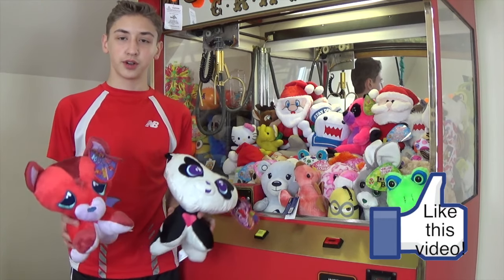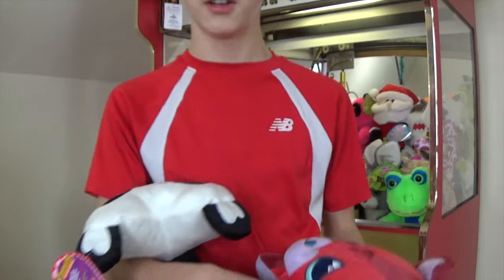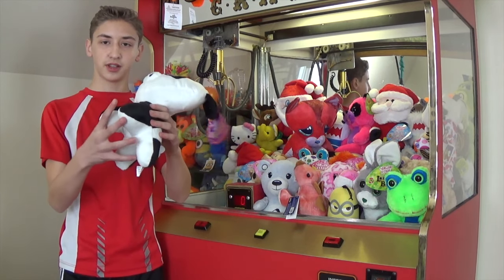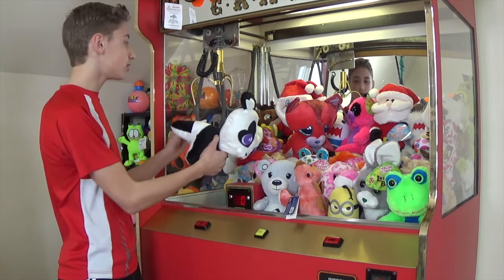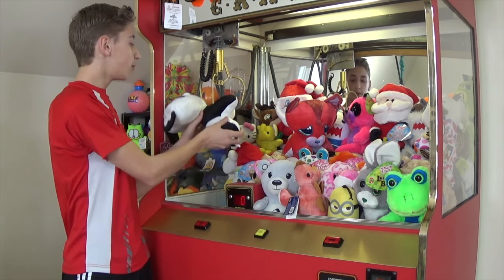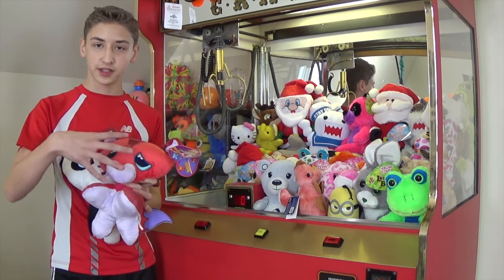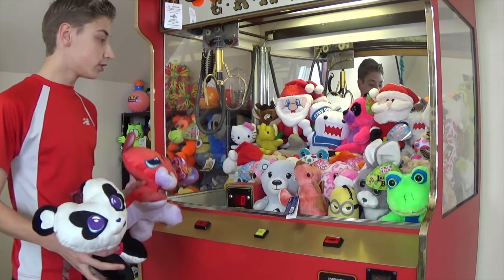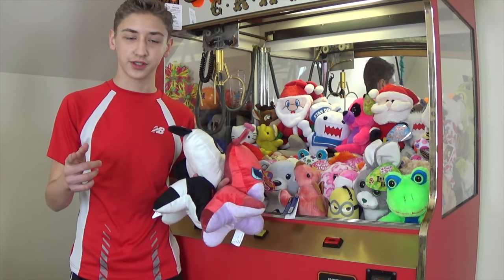★HOW 2 WIN★ -I Love You's Plush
Hey guys whats up ClawTuber here with how to win the I love You's plush from sugarloaf for valentines day!! watch for tips and tricks of how to win these awesome plush from the claw machine!

(EBAY) BUY MY PLUSH!!

(GOOGLE PLUS) CHECK ME OUT!!